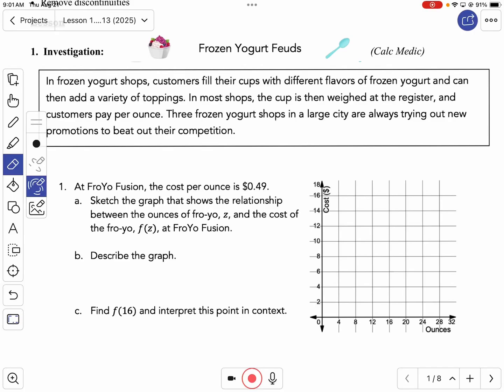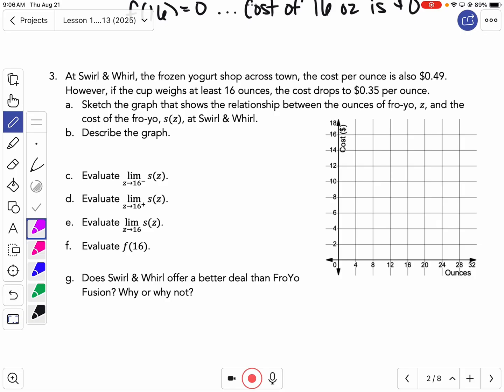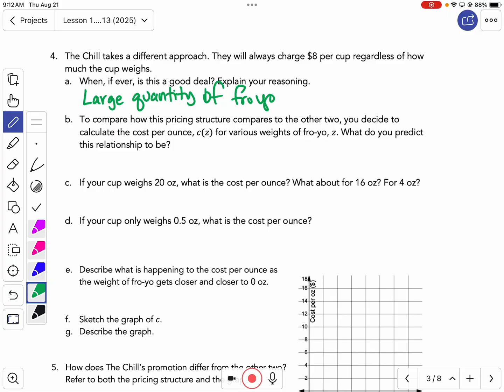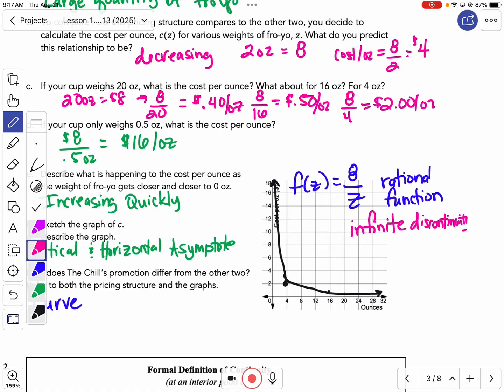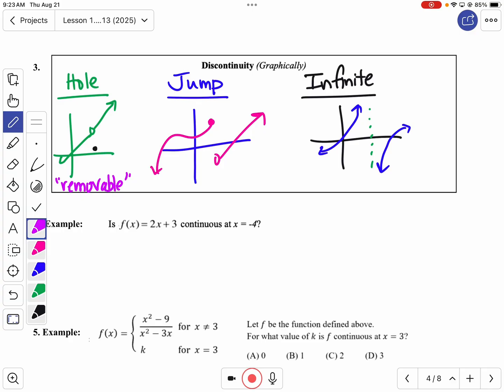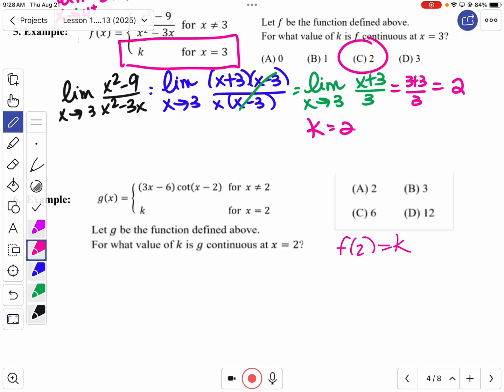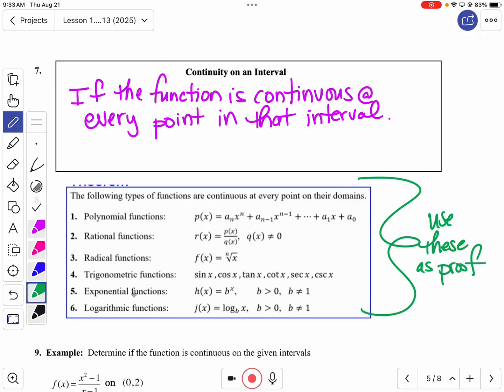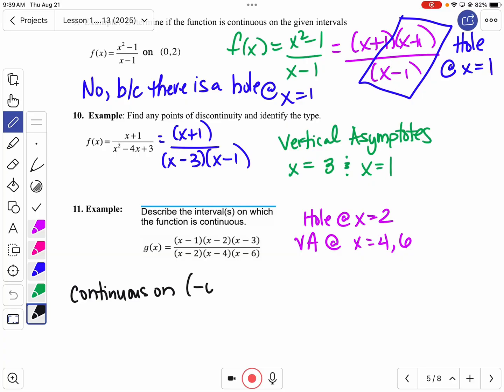Lesson Video 1.10-13 (8/21/25) part 1